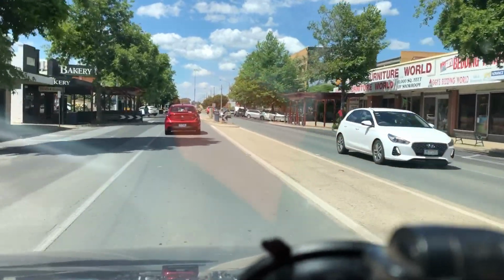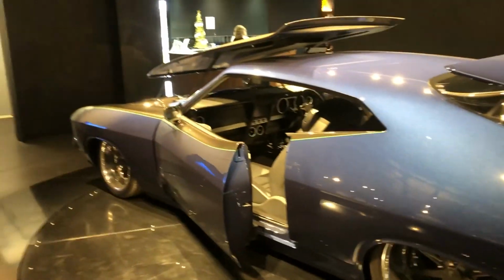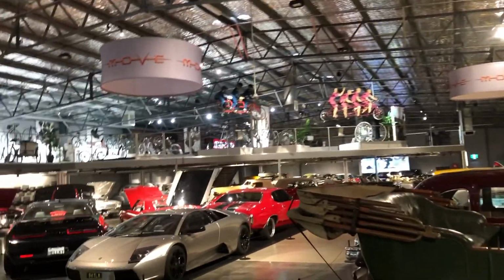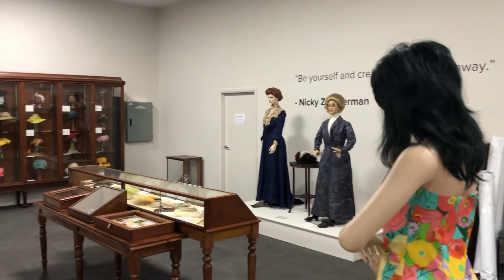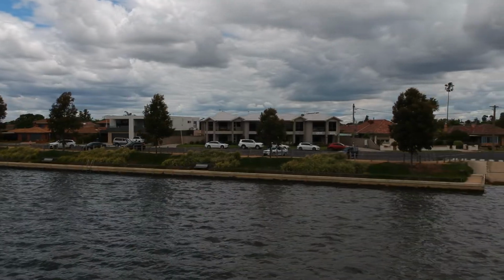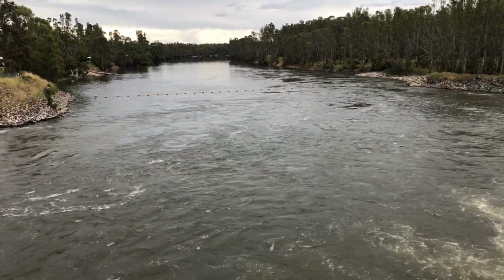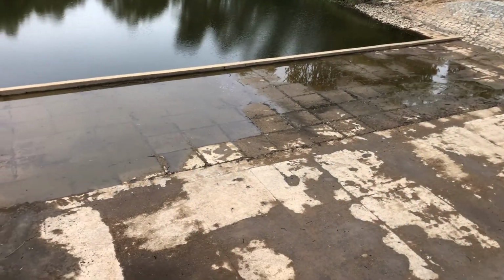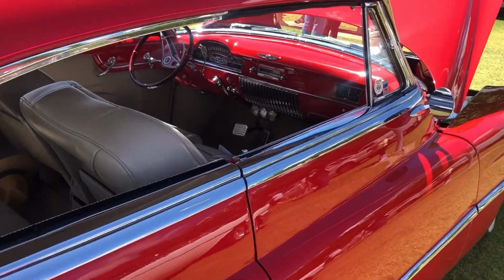Ozzie RV Adventures Part 49